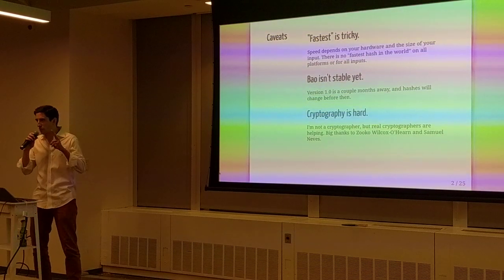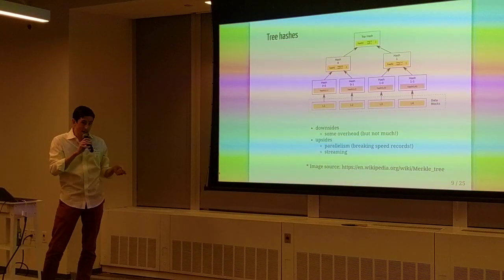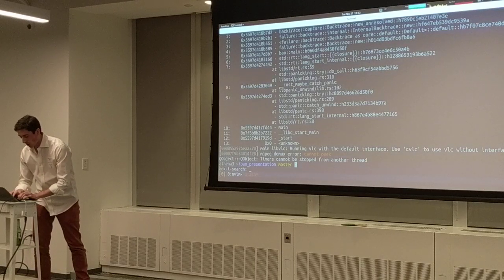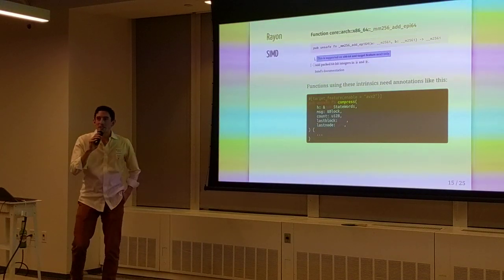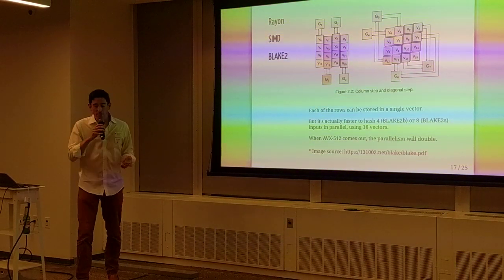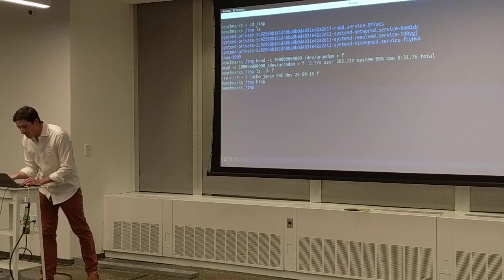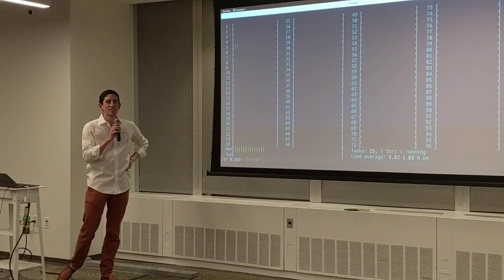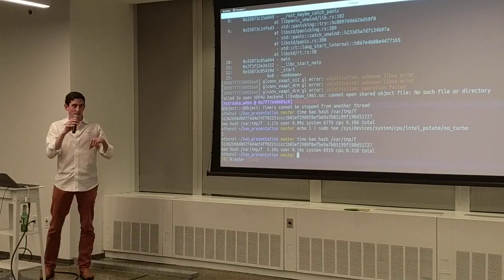Bao, a general purpose cryptographic tree hash, and perhaps the fastest hash function in the world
UPDATE for 2020: The Bao project at the time of this talk was two things, a custom tree hashing mode based on BLAKE2, and an implementation of verified streaming based on that tree mode. In the year after I gave this talk, the tree mode evolved into BLAKE3, which we released on January 9, 2020. The current version of Bao no longer defines a tree mode of its own, but instead implements verified streaming on top of BLAKE3. That said, the Bao hash described in this talk is very similar to BLAKE3 + Bao today, and this is still useful for understanding how it all works.

This is the talk I gave at the Rust NYC meetup on November 27, 2018. Speed demos are at 3m48s and 43m08s, and the encoding/decoding demo ("Barney the Demosaur") starts at 12m36s.